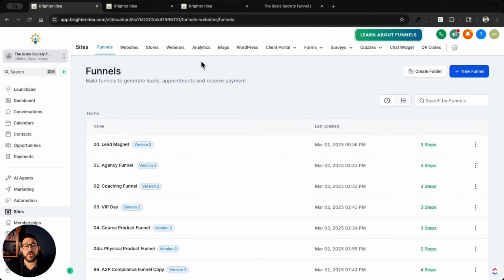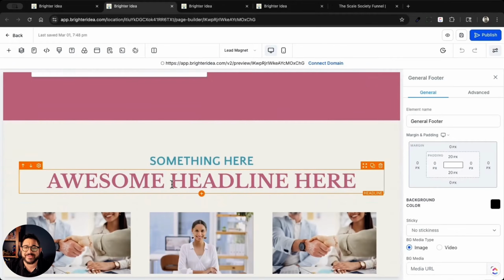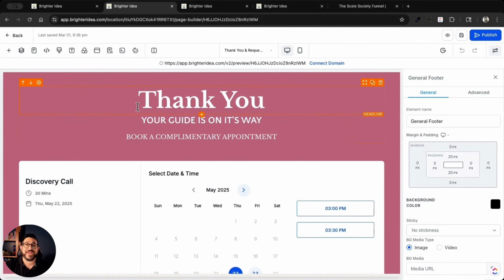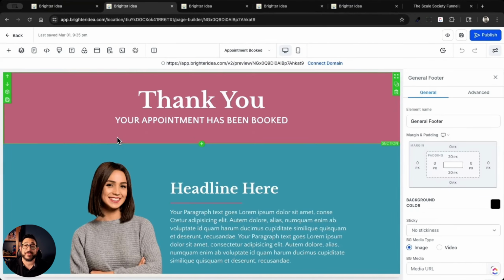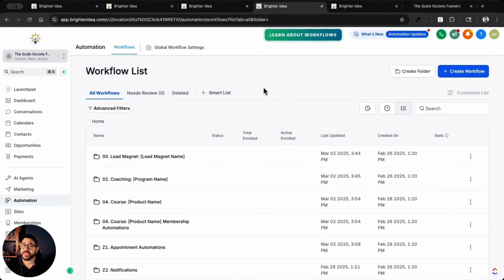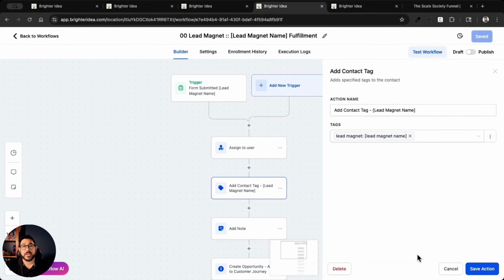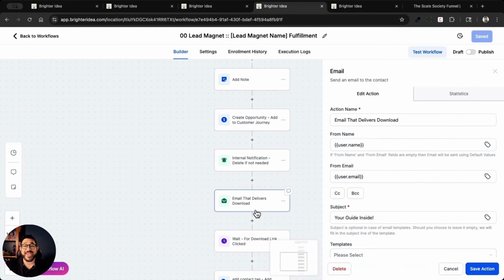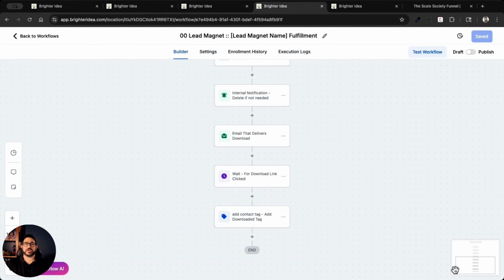Mastering the Lead Magnet Funnel: Step-by-Step Guide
In this video, I walk you through the complete setup of a lead magnet funnel using Zero Zero Lead Magnet. We'll cover each essential component, from the lead magnet itself, the form integration, to the automation process. I explain the structure of each page involved, including the lead magnet page, thank you page, and appointment booking page. You'll learn how to customize forms, set up automation triggers, assign users, add contact tags, create opportunities, and deliver the actual lead magnet. By the end, you'll have a thorough understanding of how to effectively capture leads and convert them into valuable appointments.

00:00 Introduction to Lead Magnet Funnel
00:20 Exploring the Lead Magnet Pages
01:28 Thank You Page and Appointment Booking
03:41 Customizing the Lead Magnet Form
04:20 Setting Up Automation for Lead Magnets
06:25 Final Steps and Conclusion